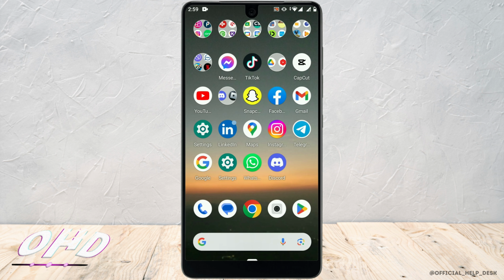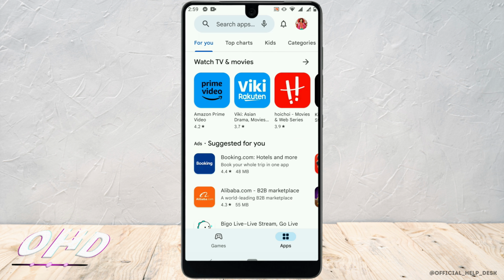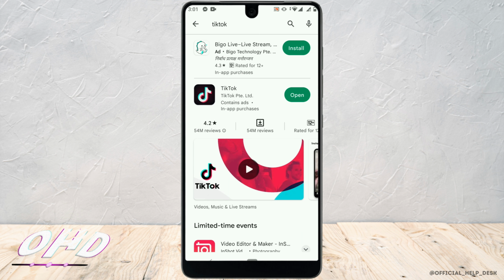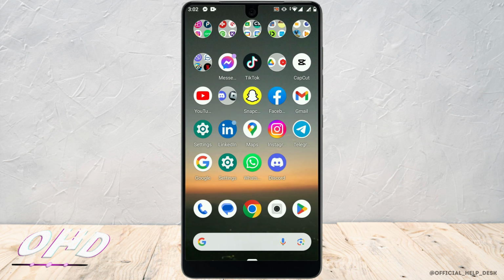How to Fix TikTok Profile View Option Not Showing (2023 EDITION)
Having trouble with the TikTok profile view option not showing on your account? Don't worry, we've got you covered! In this video, we'll provide you with a step-by-step guide on how to fix this issue and regain visibility to your TikTok profile view option. 📲

Follow our instructions to troubleshoot and resolve the problem effectively. We'll walk you through various potential solutions, including checking privacy settings, updating the app, and clearing cache. By the end of the video, you'll have the profile view option restored and accessible. 🔧

Chapters:
00:00 Introduction
00:05 How to Fix TikTok Profile View Option Not Showing (2023 Edition)